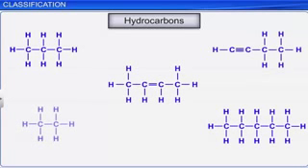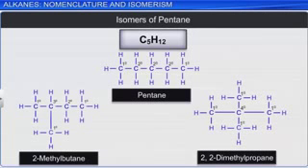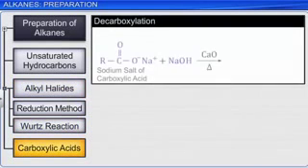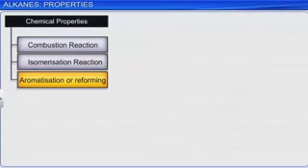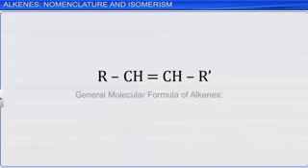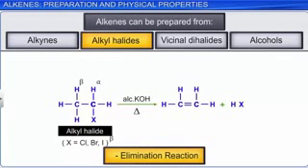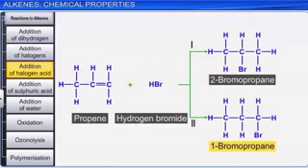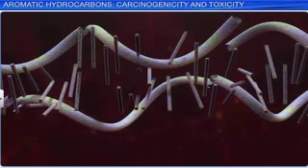Hydrocarbon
Educational video